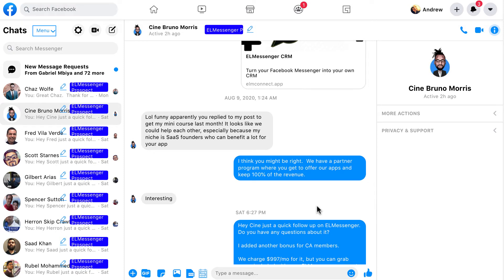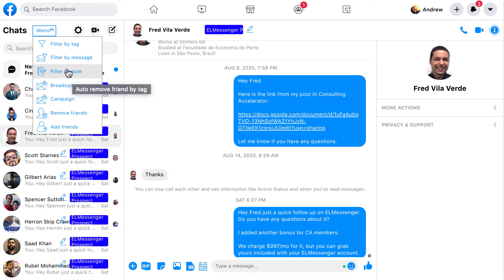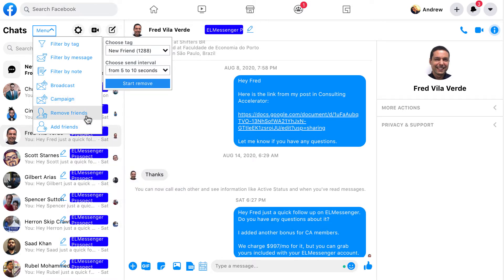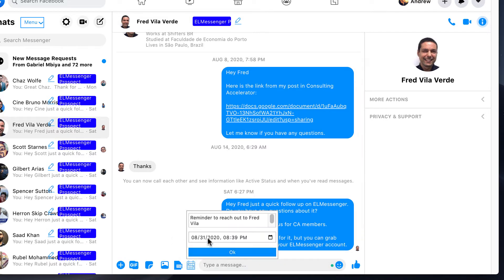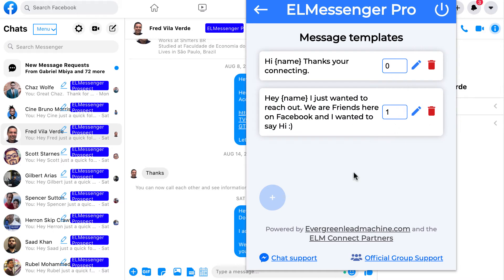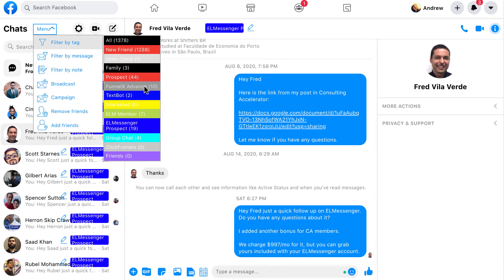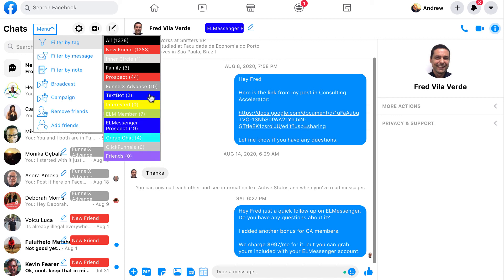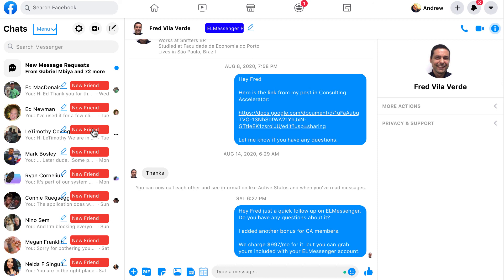ELMessenger V1.4 Coming SOON! Lifetime Offer Ends September 1st.